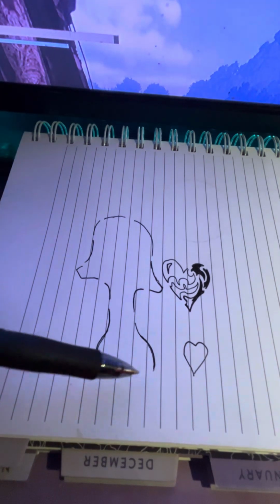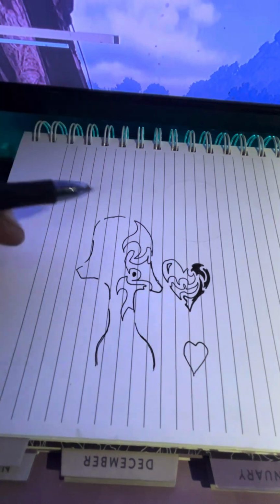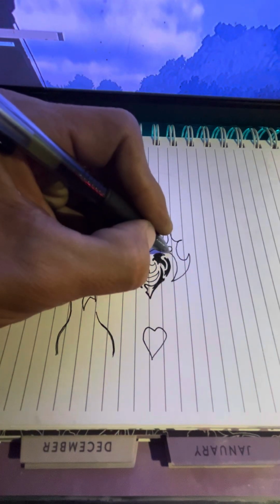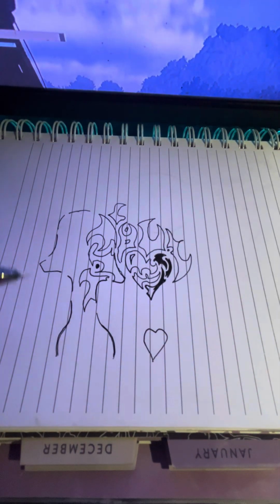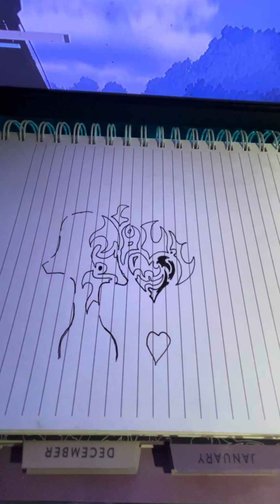HOW TO DRAW anything in Tribal !!